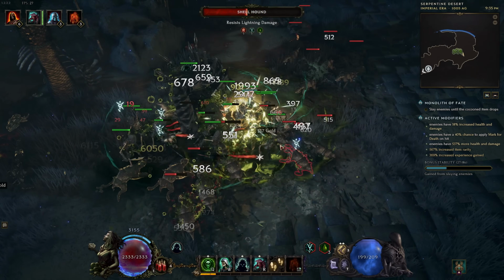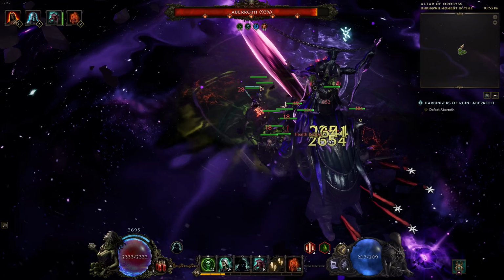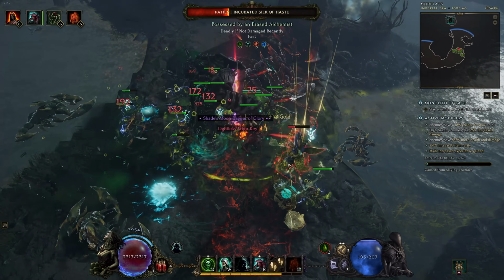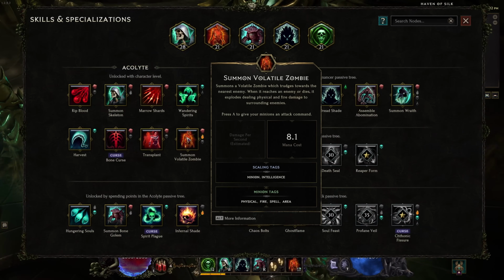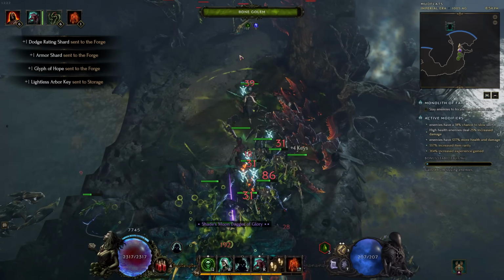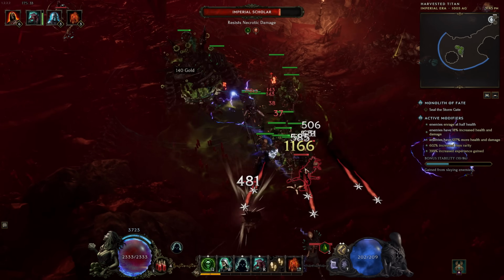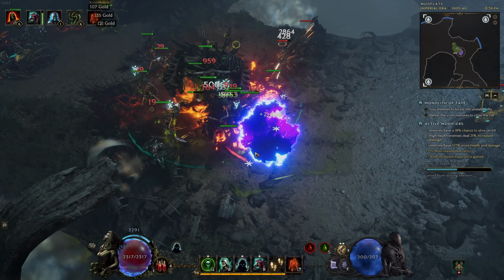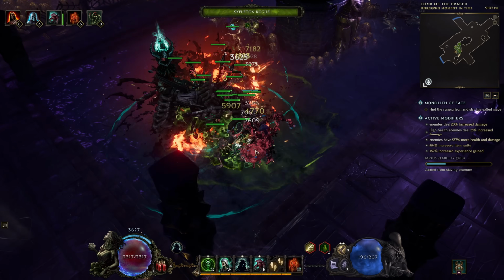CRAZY Necro Skeleton Poisoner | High corruption | HC-viable | Last Epoch - Build guide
📰 NEWSLETTER — free first access to build showcases & exclusive content

⭐ MEMBERSHIP
 ► Click "Join" button below the video

📖CHAPTERS
00:00 - BOSSES
02:03 - ATTACK - Overview
02:18 - Attack - Summon Skeleton
02:33 - Attack - Summon Bone Golem
02:53 - Attack - Dread Shade
03:19 - Attack - Aura of Decay
03:52 - Attack - Summon Volatile Zombie
04:28 - Attack - Skeleton Vanguards
04:56 - Attack - Lethal Concentration
05:46 - Attack - Ribbons of Blood
06:06 - Attack - Hollow Finger
06:14 - Attack - Armor Shred
06:26 - DEFENSE- Overview
06:38 - Defense - Armor
06:45 - Defense - Resistances
06:51 - Defense - Movement Speed
06:59 - Defense - Golem
07:17 - LEVELING - Overview